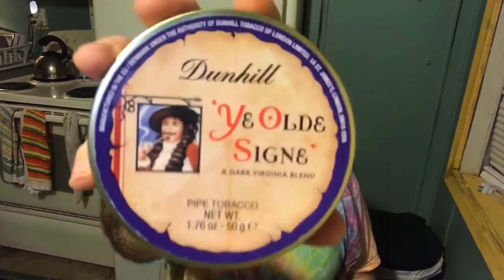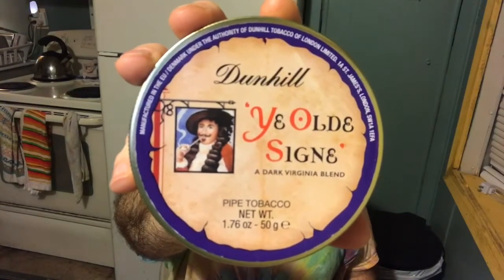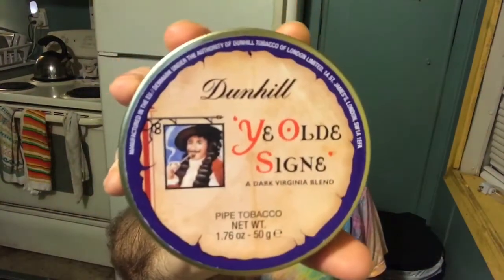DUNHILL YE OLDE SIGNE IN A PETERSON DRACULA 68 - 2017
Tonight I loaded the old Peterson Dracula 68 up with some Dunhill Ye Olde Signe, trying it for the first time. Filmed: June 18, 2017